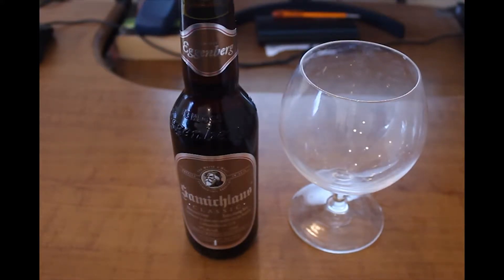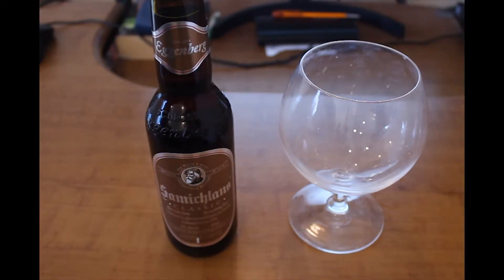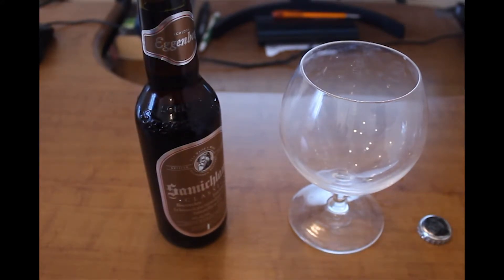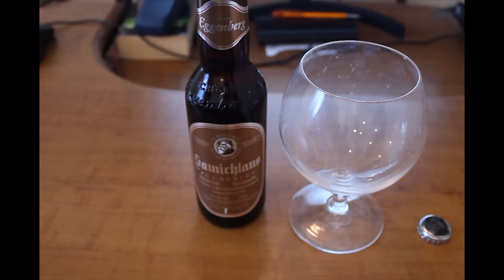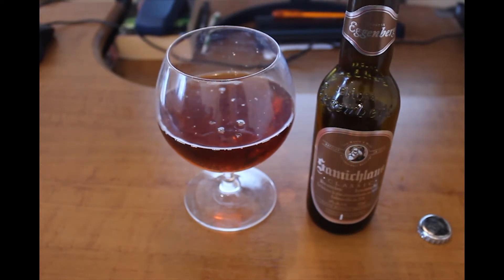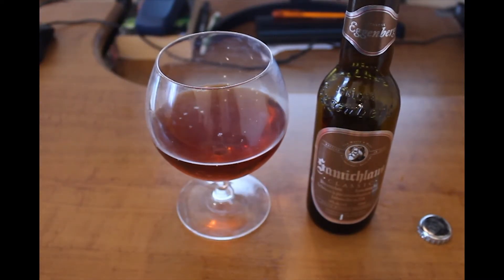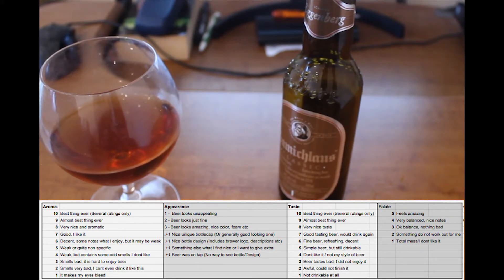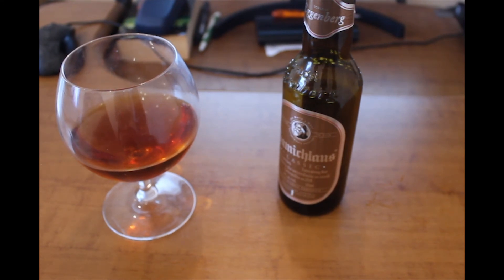14% Doppelbock from Austria - Schloss Eggenberg Samichlaus Classic (Beer Review Ep. 32)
Lets try this 14% beer. It is Doppelbock, short for double bock. It will sure be heavy one, but how does it taste ? Lets see !
Hugs and kisses to all :*